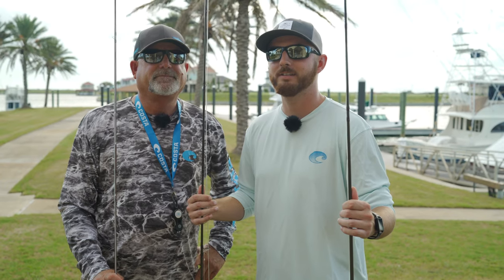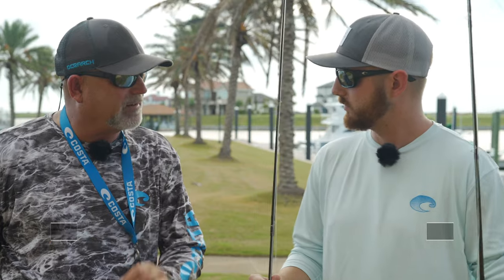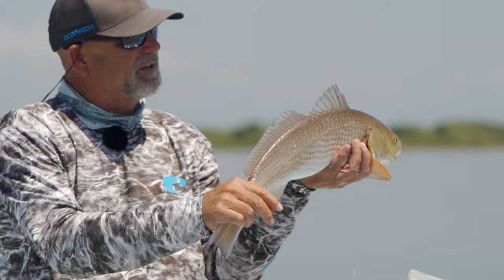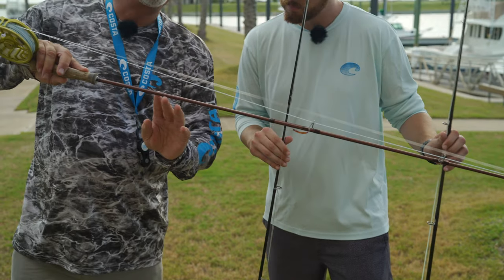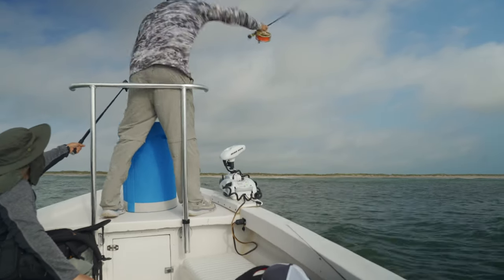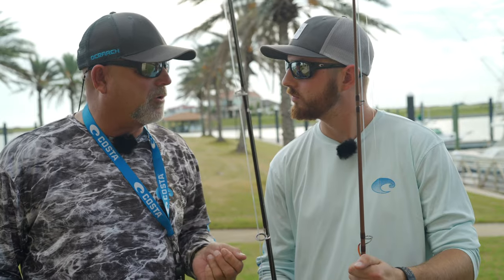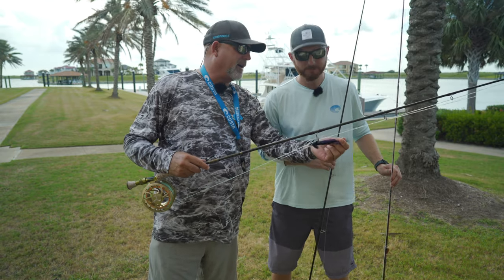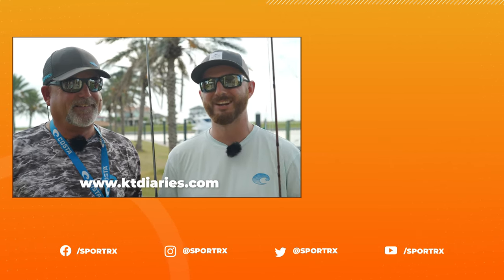Costa Fly Fishing: Tips for Catching Tarpon and Red Fish | SportRx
Ryan from SportRx already knows which sunglasses he's going to take out on the water but since it's his first time fly fishing he needs to know where to start before getting on the boat! Luckily he has fishing pro Kevin Townsend to show him the ropes on how to catch tarpon and red fish.

Don’t know your size? Measure with the SportRx SFW
Questions about your prescription?